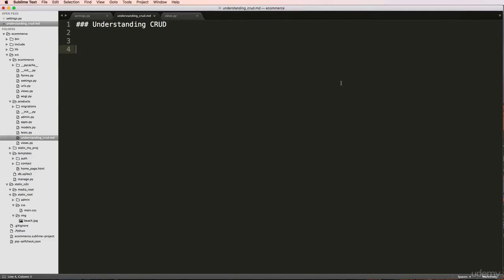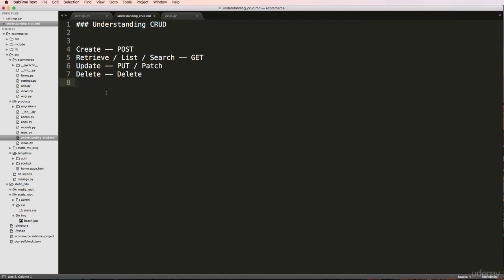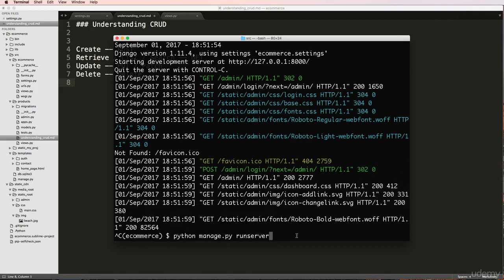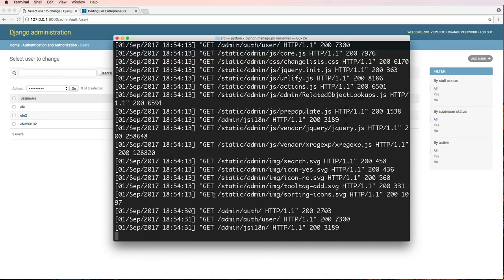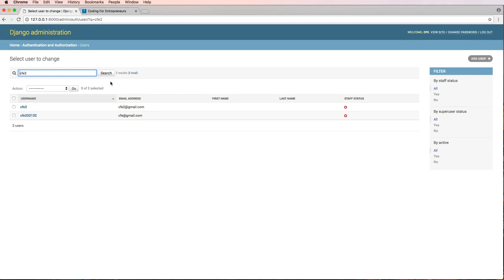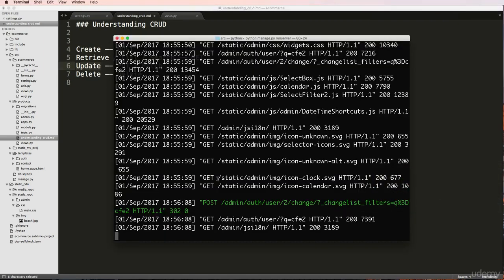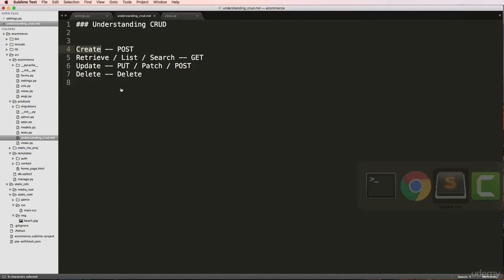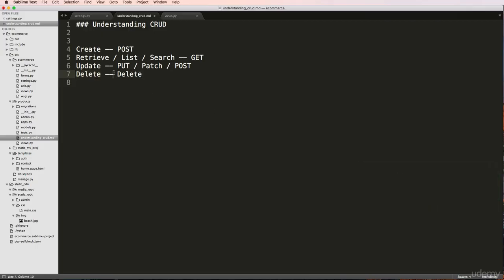021 Understanding CRUD